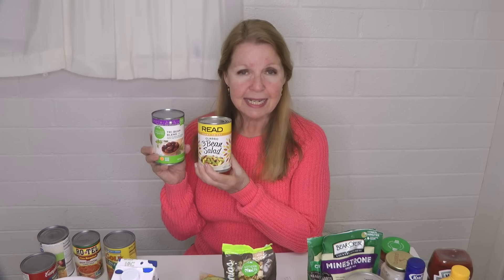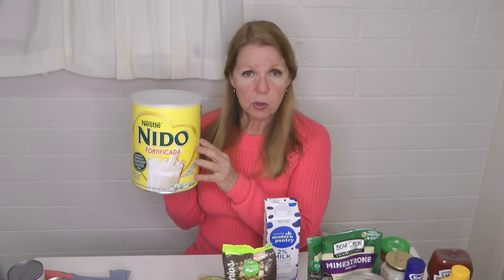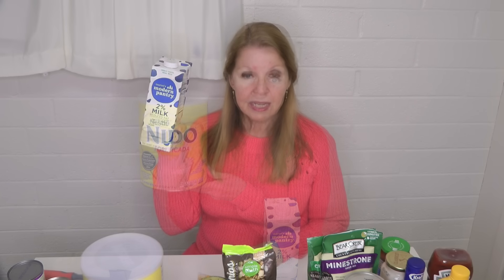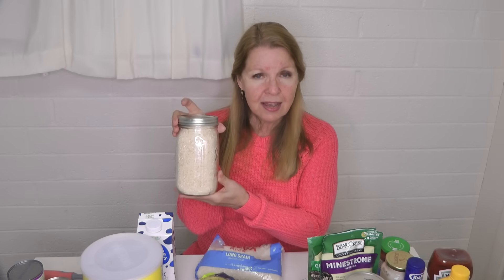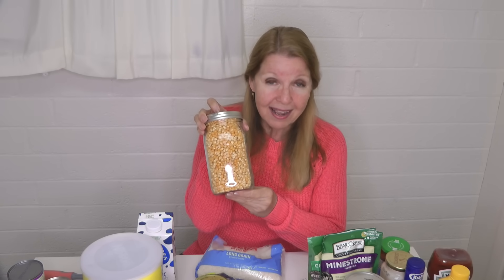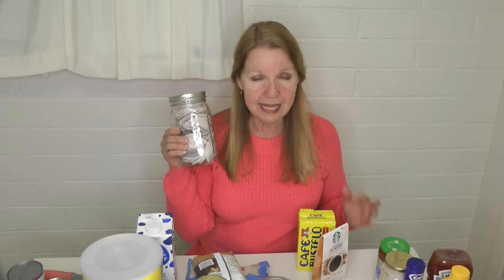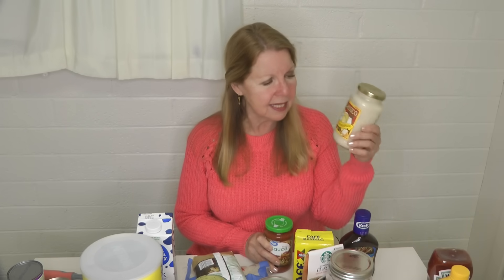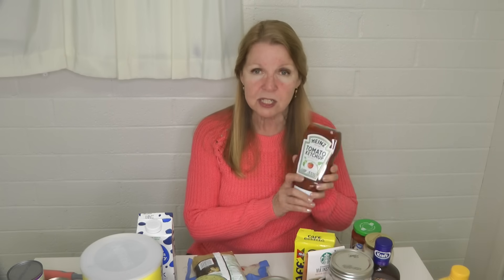Stock Up This Month Food To Buy Now - Food Storage Meal Ideas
Stock Up This Month Food To Buy Now Stock Up For Winter Prepper Pantry Food Stockpile Amazon Groceries to STOCK UP ON Before Food Shortage Hits Food Storage Meal Ideas Coming Food Shortages Keep Stockpiling Prepping For Winter Stock Up With Me Easy Ways To Store Foods To Last What foods to stock up Prepping For Coming Shortages How to get prepared for winter, food shortages, crop failures, inflation, and more.  Who knows what is coming?  Stock up on foods and supplies, all of the things you count on having.  Prepping for SHTF Food Challenges, food shortages, unemployment, social unrest, war, protests, riots, chaos, looting, distrust of police, what else can go wrong?  What are you planning for?  What are you missing in your stockpile?  What do you have, what do you need more of?  How to get more food?  How to plan for the situation we are facing?  What to stockpile now?  Are we facing war, another pandemic and lockdown?
Preppers are ready for food shortages after watching YouTube channels like Full Spectrum Survival, Goshen Prepping, Alaska Prepper, Canadian Prepper, Epic Economist, Pinball Prepper, Southern Prepper 1. Preppers are trying to be ready for grocery inflation.  Store food to save your family from hunger during challenging times.

★☆★ RECOMMENDED RESOURCES: ★☆★
Nido Fortificada powdered milk
30 Day Food Bucket
Augason Farms Rice
Augason Farms Pinto Beans

Stock Up This Month Food To Buy Now Stock Up For Winter Prepper Pantry Food Stockpile Amazon Groceries to STOCK UP ON Before Food Shortage Hits Food Storage Meal Ideas Coming Food Shortages Keep Stockpiling Prepping For Winter Stock Up With Me Easy Ways To Store Foods To Last What foods to stock up Prepping For Coming Shortages